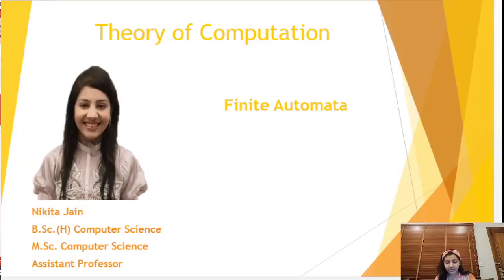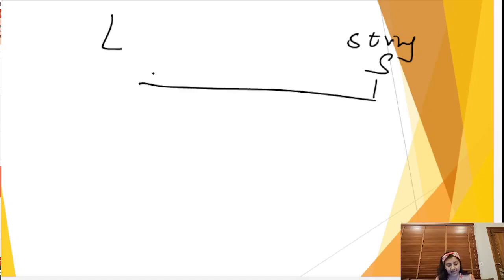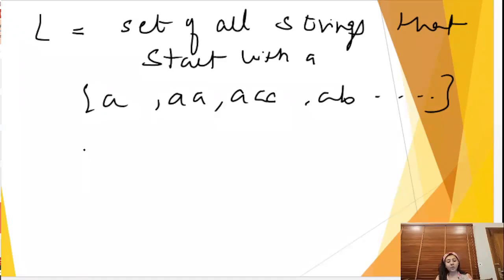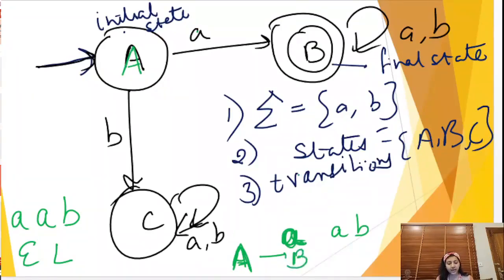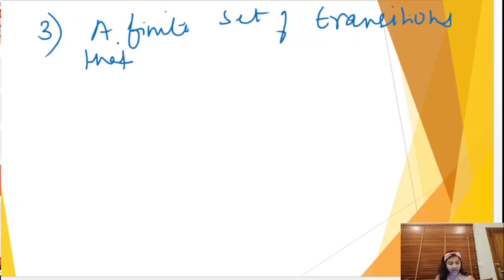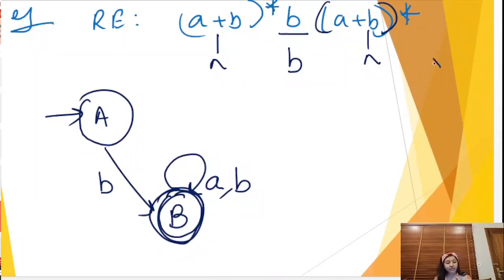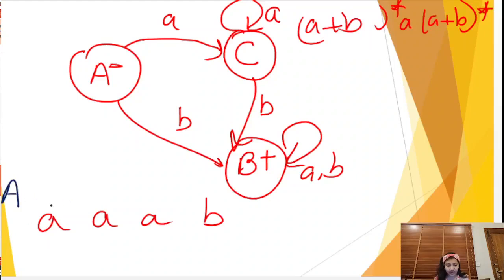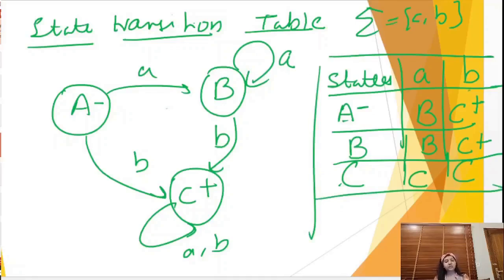L - 3.1 : Finite Automata Explained | Theory of Computation Made Easy for Computer Science Students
Are you struggling to understand Finite Automata in Theory of Computation? 🤔
In this video, I explain Finite Automata (FA) step by step with simple examples, making it easy for Computer Science students and beginners preparing for exams, interviews, or competitive coding.

This video is perfect for:
✔️ College/University students preparing for exams
✔️ Anyone learning Theory of Computation step by step